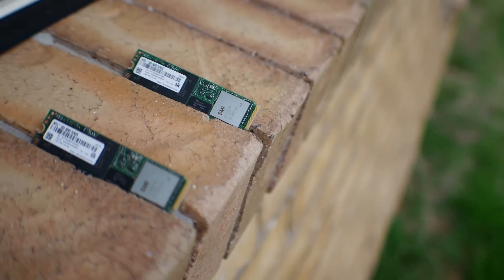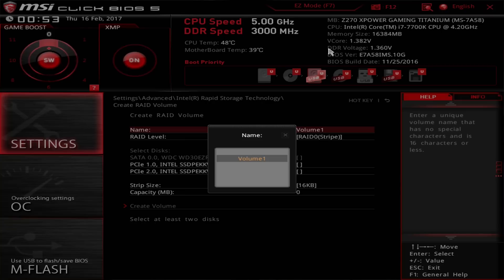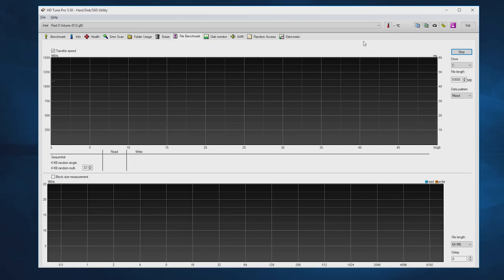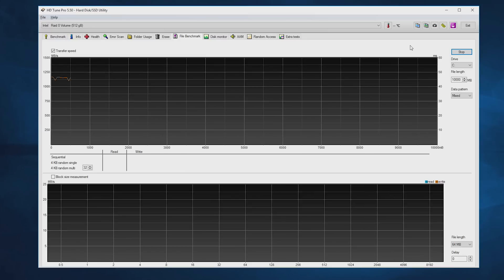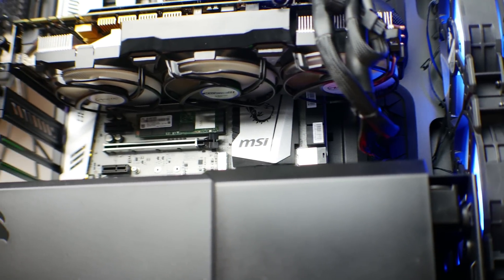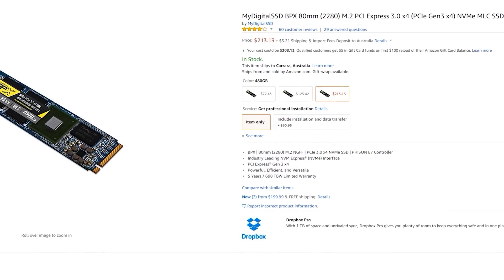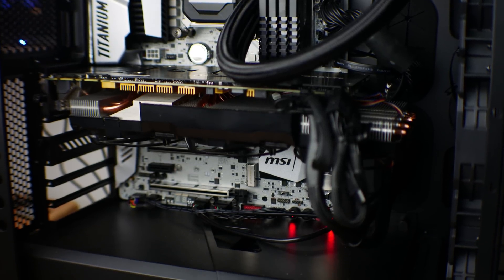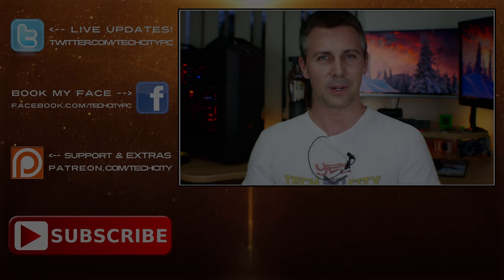Raid 0 With The Intel 600P NVMe m.2 PCie Drives - Is it Worth it?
Today is an odd video where I was sent 2 Intel 600p drives from MSI (? maybe to showcase the awesome built in native nvme support on the titanium?) to take a look at, and everything was honestly running pretty well, it was refreshing to get back on a raid 0 setup, and honestly the benefits were looking pretty solid... until I hit the HDTune Pro benchmark where the performance starting literally shitting itself to the likes that I have never seen before with a drive (even worse than the BX100 that I had in the past).  Though the 5 year warranty is pretty solid, and if all you are doing is gaming and get pick this thing up for a real bargain (much cheaper than retail)